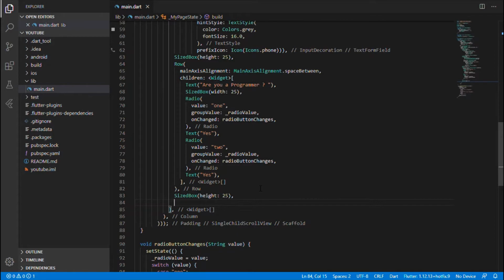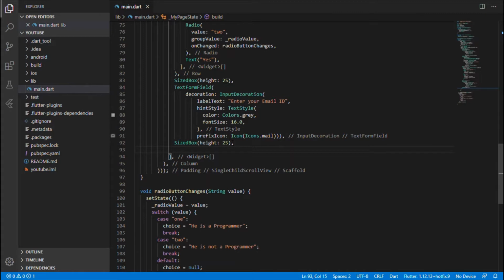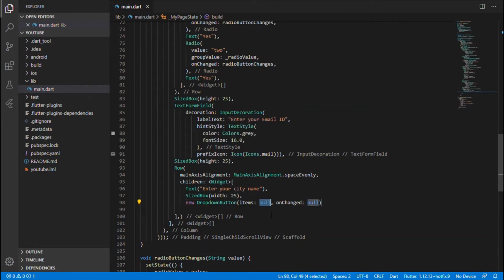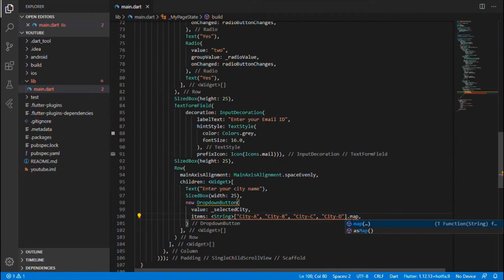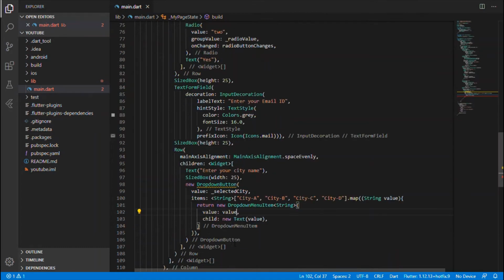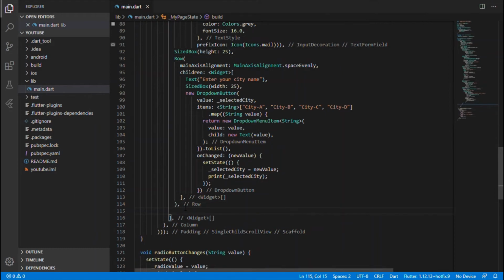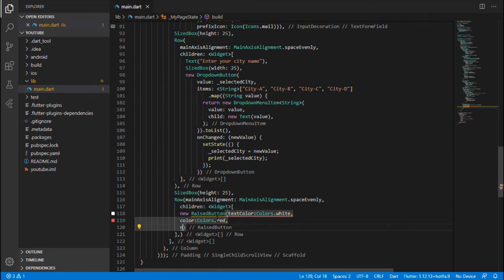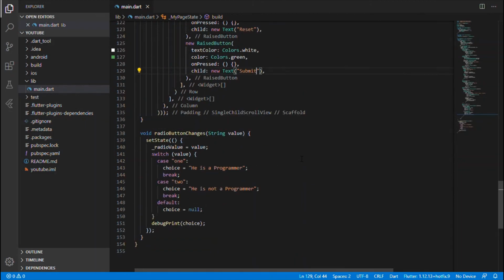Input Form Fields in flutter Part-2 | Flutter tutorial | mobileapp development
Basic form fields in flutter